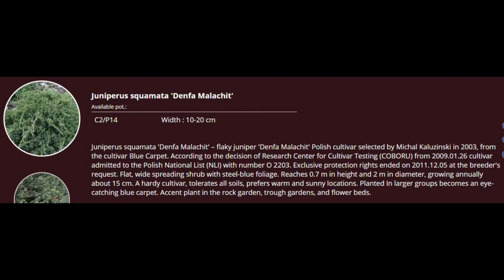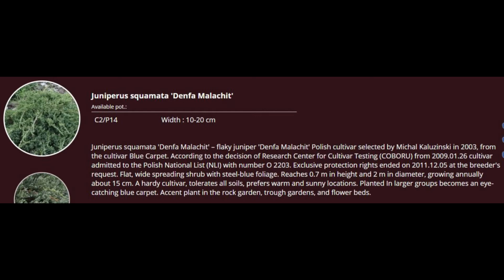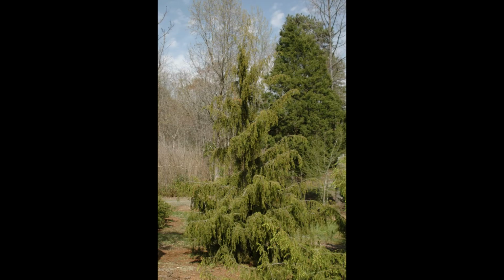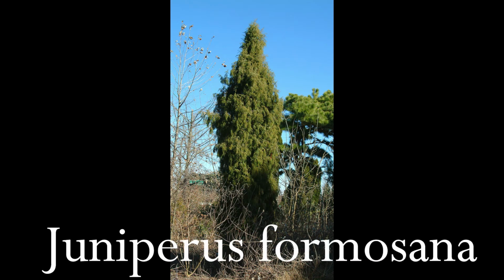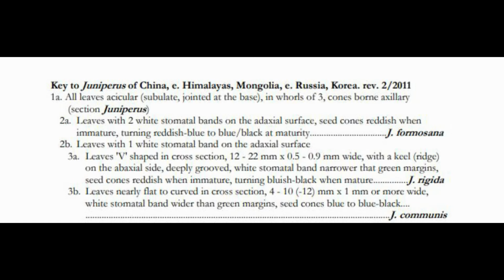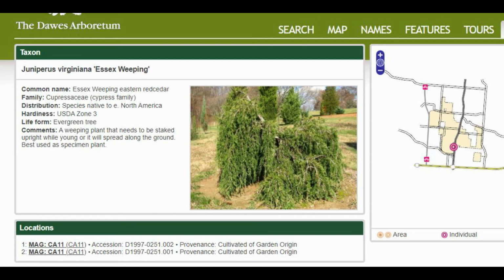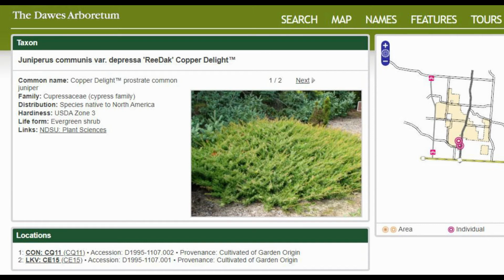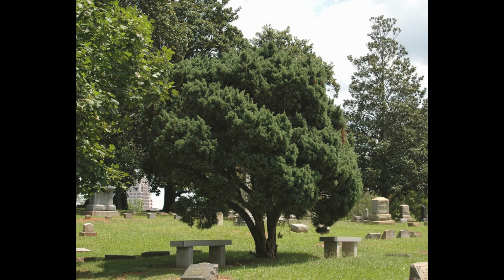THE JUNIPER SOCIETY: Video Journal 1(3)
This third installment of THE JUNIPER SOCIETY covers new cultivars, identification of weeping junipers, a new series about collections and sources featuring the Dawes Arboretum, and other topics.